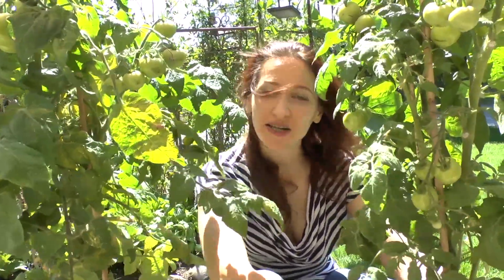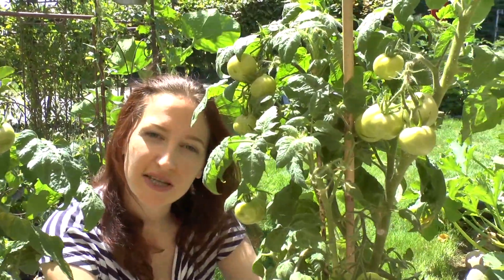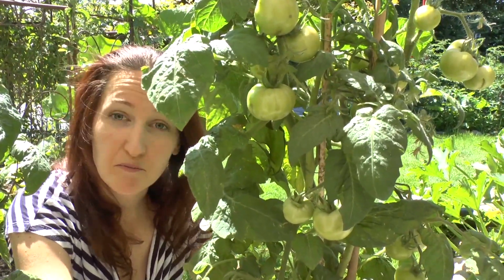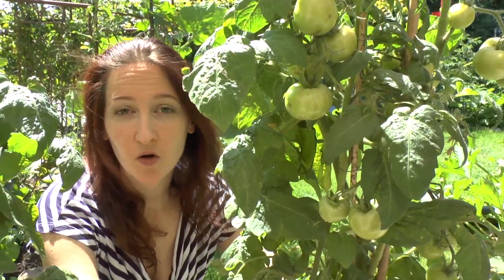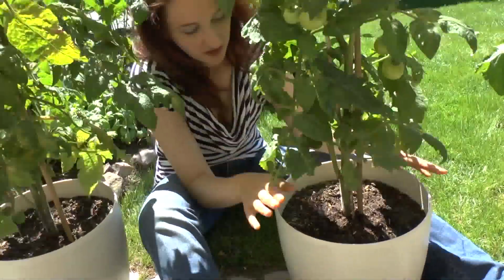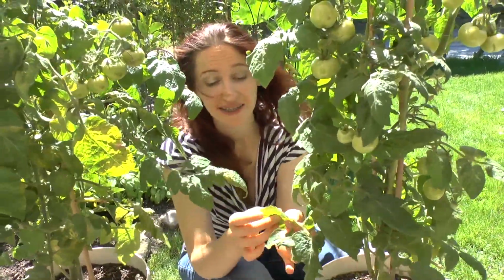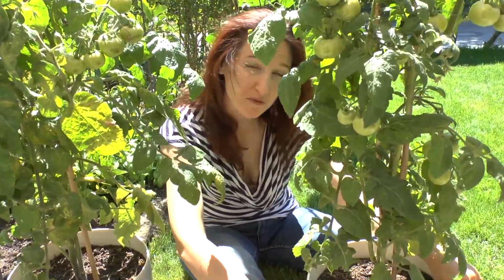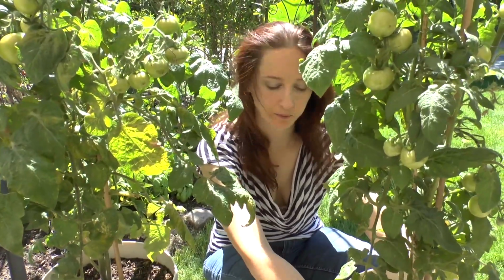Tomatoes: How to grow organic GMO-free tomatoes in pots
How to grow organic tomatoes in pots  or square food gardening. (growing in small spaces) Do you dream of a having your own GMO-free organic self sustaining garden?  Then your in the right place.

New episodes almost daily!

Want to eat what you grow and grow what you eat? Join me and I'll show you how.

Want to see the bloopers and b-roll clips? You can find this on my Facebook fan

Scarlett is an artist, entrepreneur and a passionate gardener. Scarlett is also a raw vegan foodist who loves gourmet raw vegan cooking.

For many years now she has been growing almost all of her food all year round. Scarlett's motto is grow what you eat and eat what you grow. Scarlett loves to share her knowledge about health, non-cooking and gardening with YouTube. She has two channels one How to grow a garden and the other BoTVGermany. (see link below)

Scarlett's journey to health started in 2011 after putting all of her energy into building a successful business for more than a decade she had lost the one thing money can not buy -her health.

Scarlett now lives in Europe with her husband Bo and their cats, house trained rabbits and hand raised pet chickens and ducks.